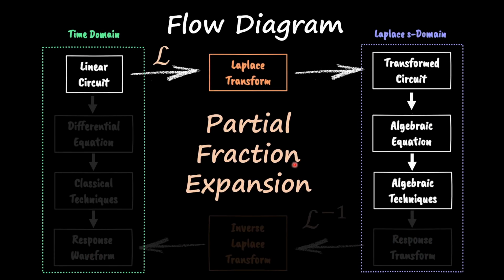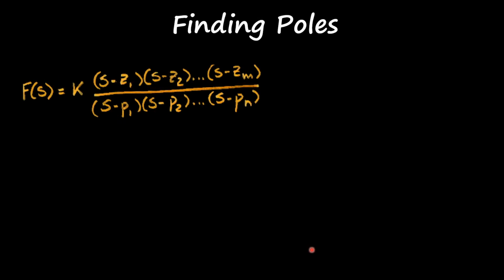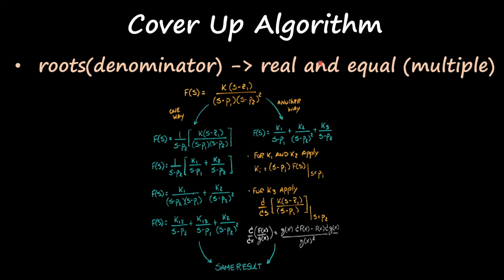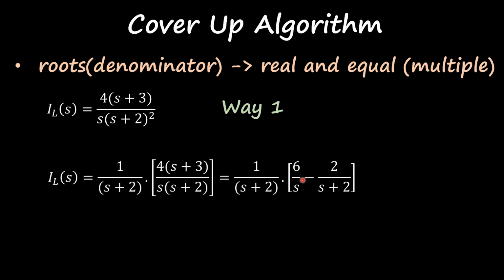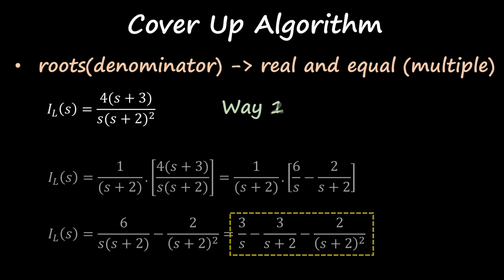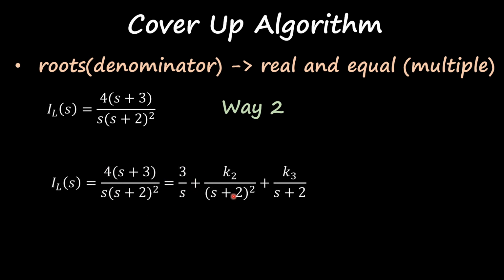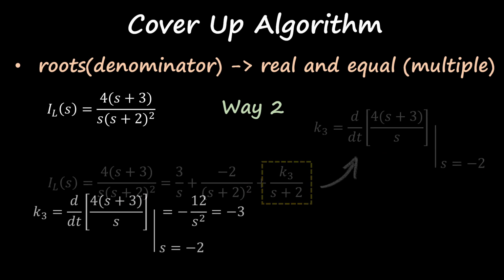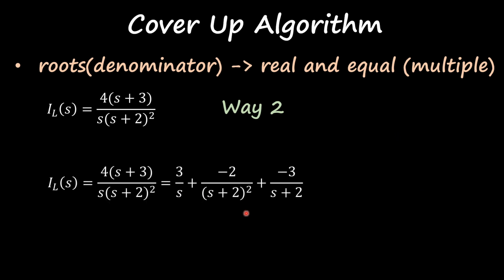Circuit Analysis - Laplace Partial Fraction Expansion part 2 (Video 9)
Circuit Analysis - Laplace Series